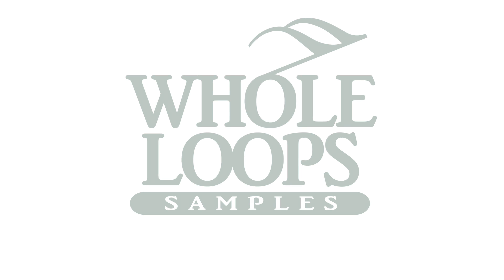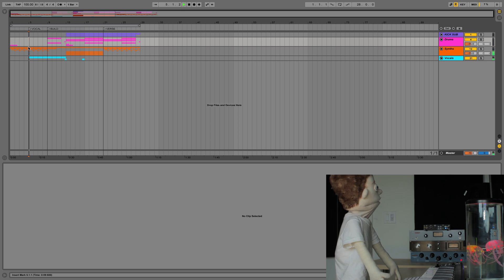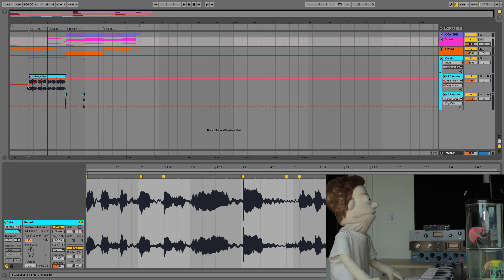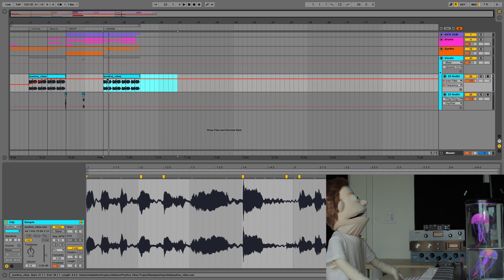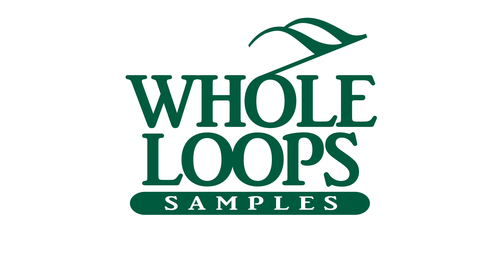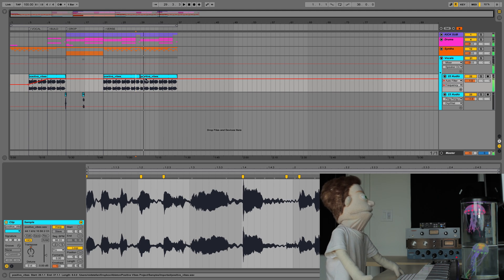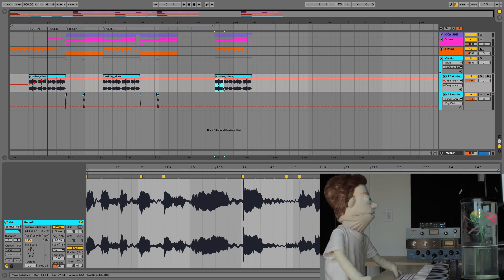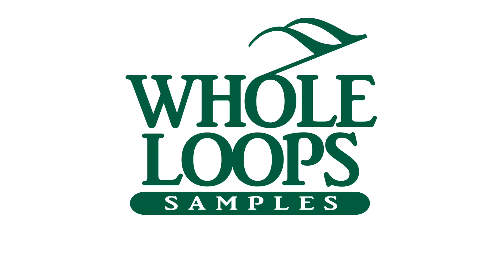Ableton Arrangement Tutorial for Beginners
How to arrange your song in Ableton Tutorial by Reid Stefan. This is a beginners guide to transitions, build ups, repeating, and fills. These tips also apply to anyone who uses another DAW such as Logic Pr X, FL Studio 12, Pro Tools, or Reason

In this tutorial we cover how to arrange a song in Ableton using shortcuts and arrangement tools that come with Ableton